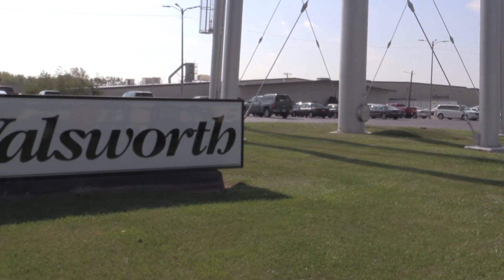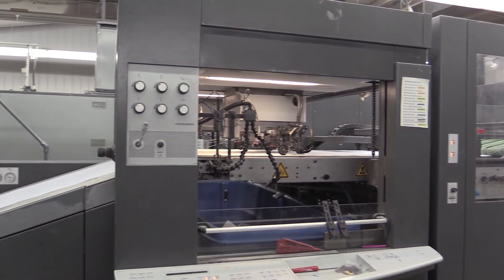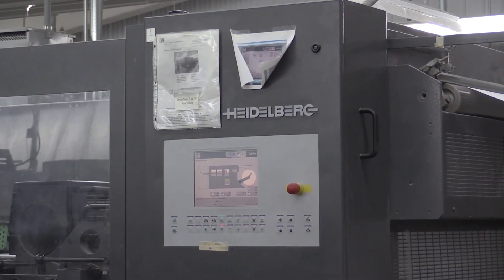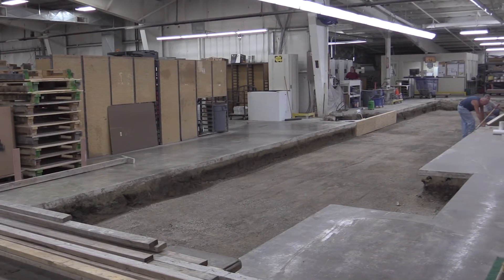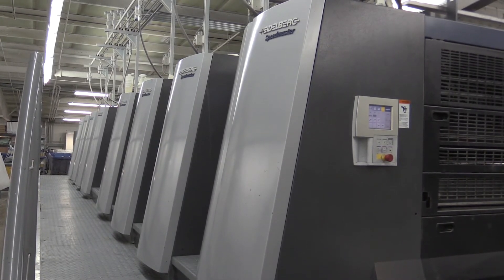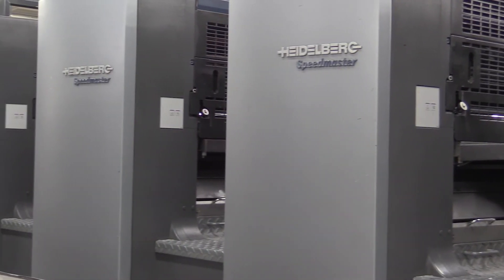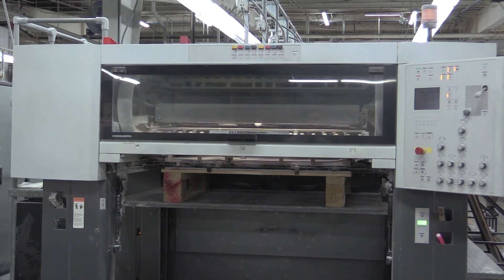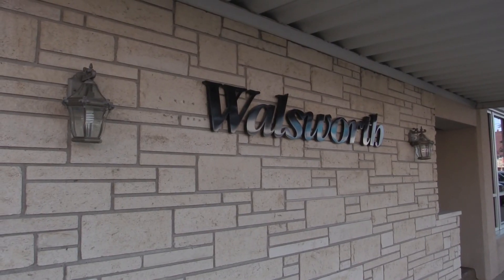Walsworth - Speedmaster XL 106-8P with "Push to Stop"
With their new "Push to Stop" technology arriving in December, Walsworth reflects on their partnership with Heidelberg and the improvements of technology over time.